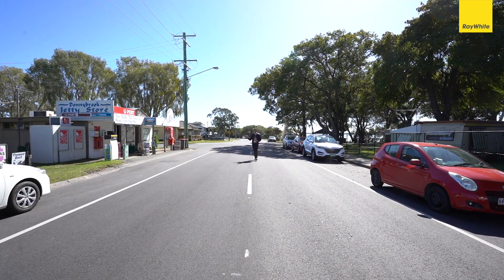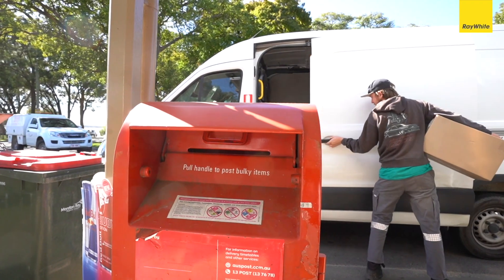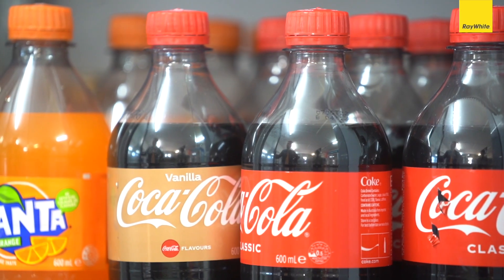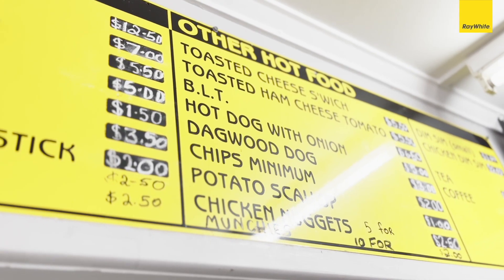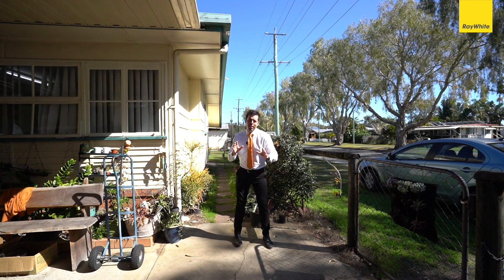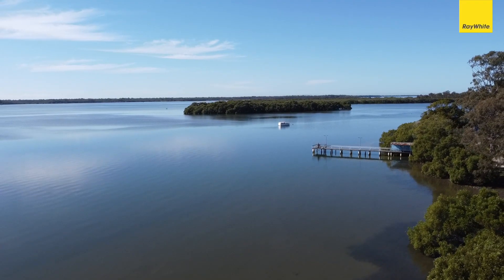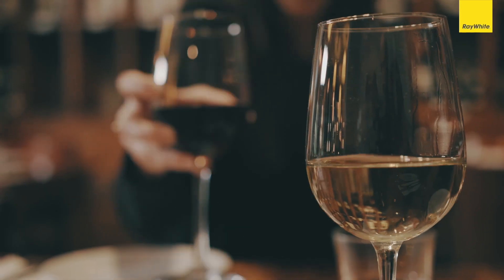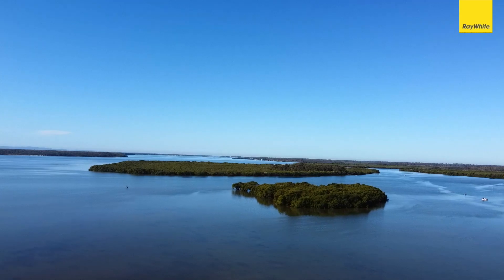Donnybrook Corner Store